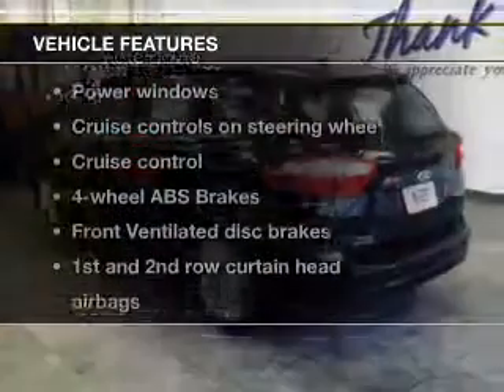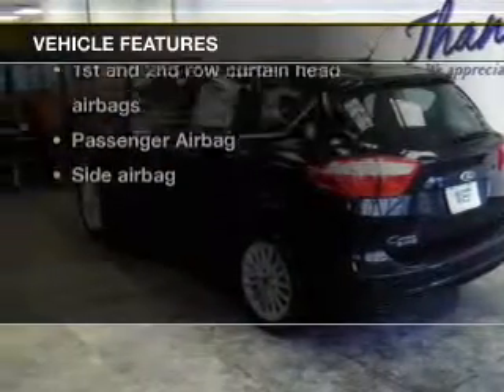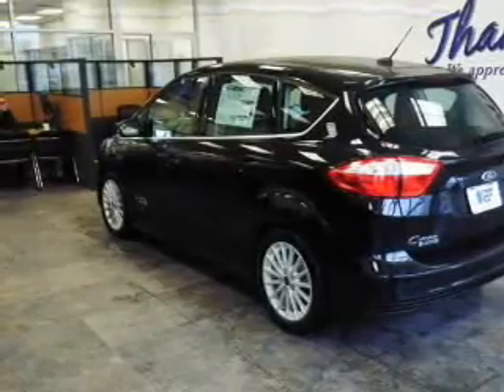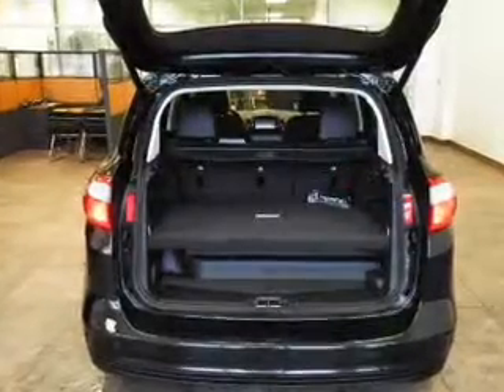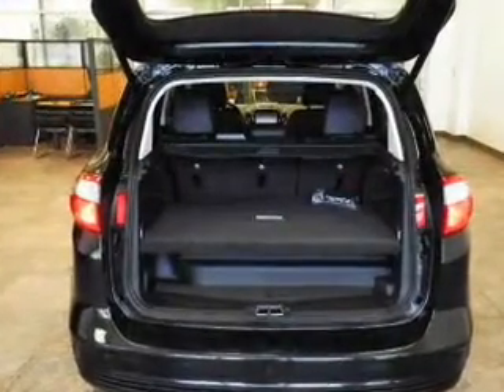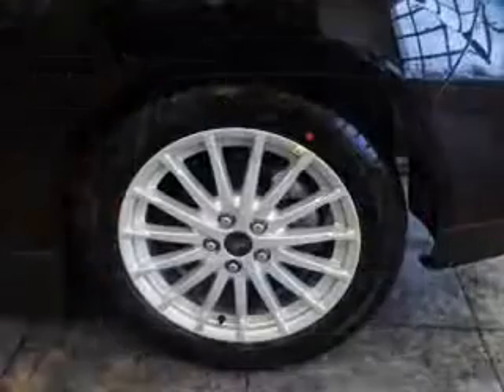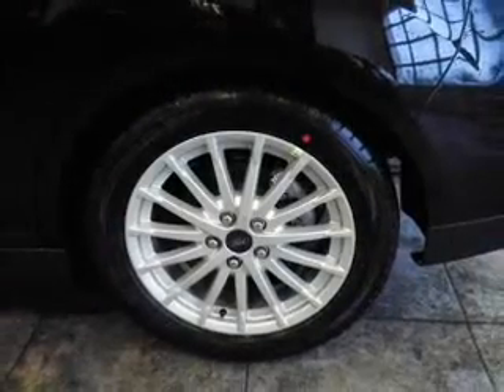2014 Ford C-Max Energi - Des Moines IA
Year: 2014
Make: Ford
Model: C-Max Energi
Trim: SEL
Engine: 2.0 liter inline 4 cylinder 16 valve MPFI DOHC Hybrid
Transmission: Automatic CVT
Color: Tuxedo Black Metallic
Mileage: 5
Address:
4545 Merle Hay Rd